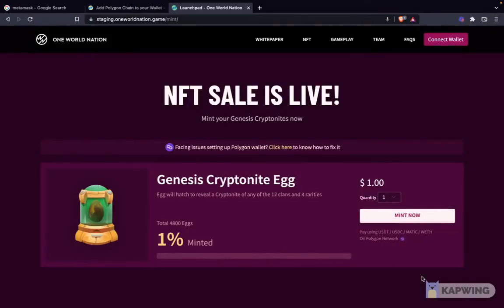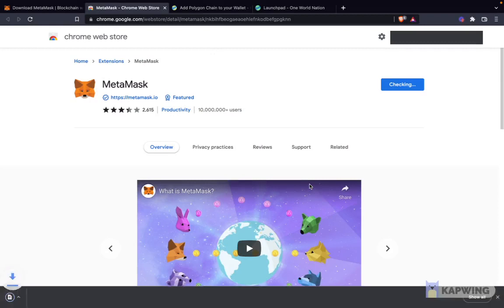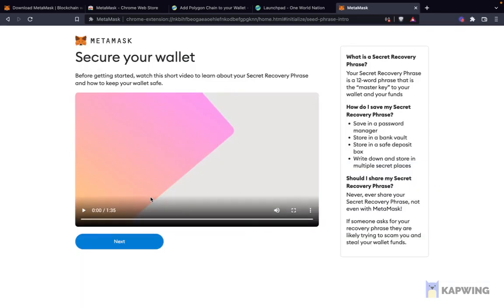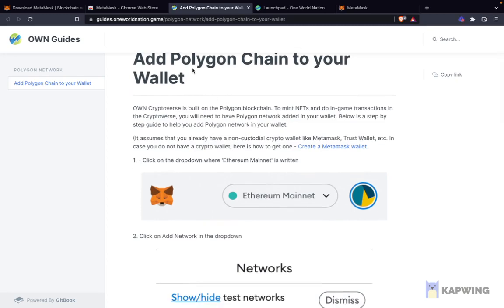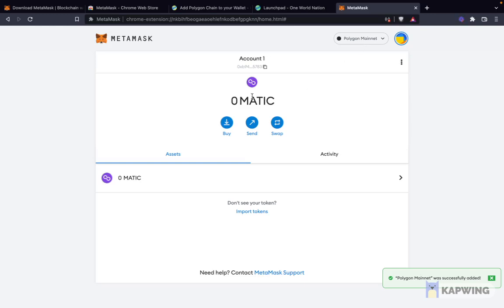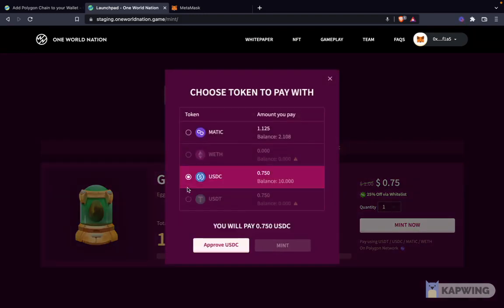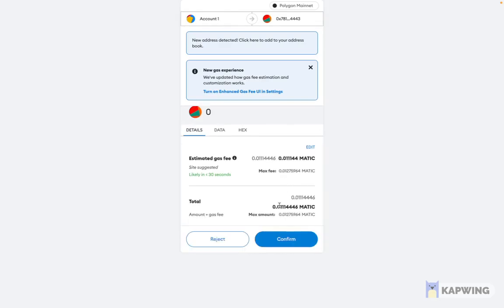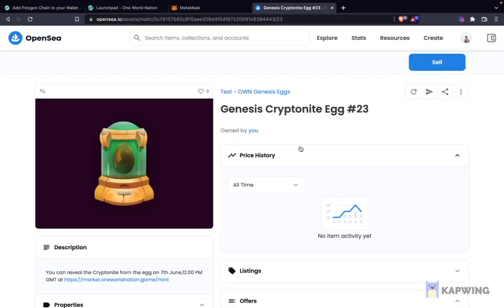MetaMask Tutorial (How to mint an NFT on Polygon)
How to mint your Genesis Cryptonite NFT on Polygon Network using MetaMask and view it on OpenSea.

0:00 Introduction
0:20 MetaMask for Beginners (Download, Install, Setup)
2:50 How to add Polygon Network on MetaMask
4:35 How to mint your NFT